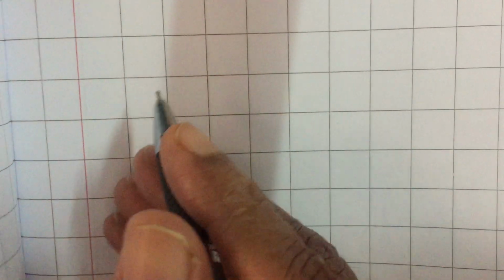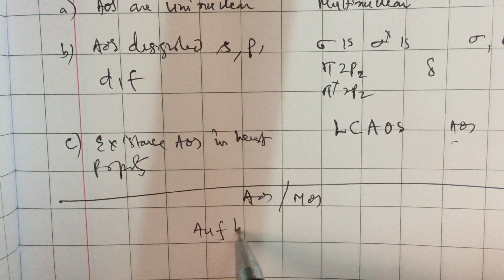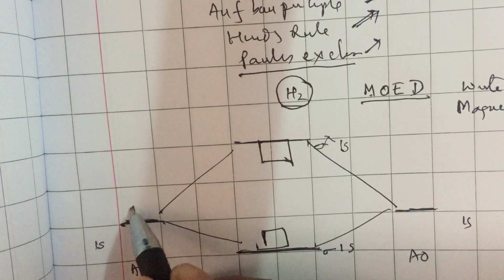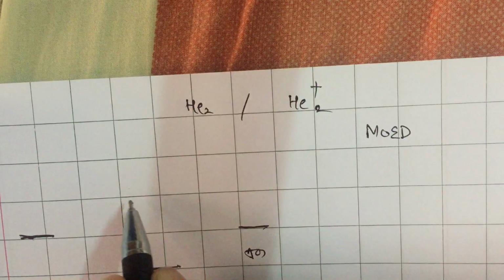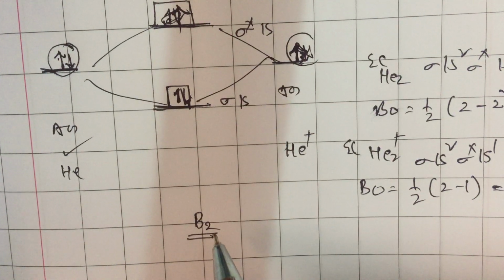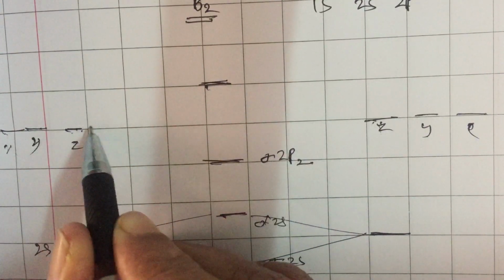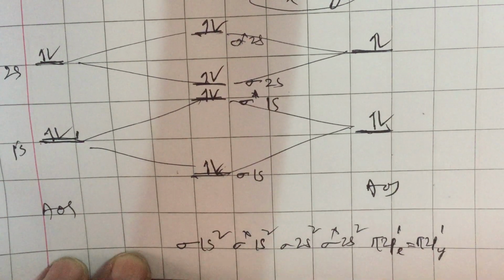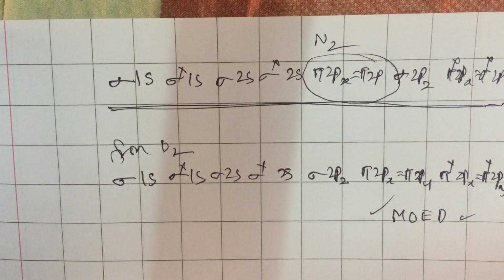MOT -2 Quick review